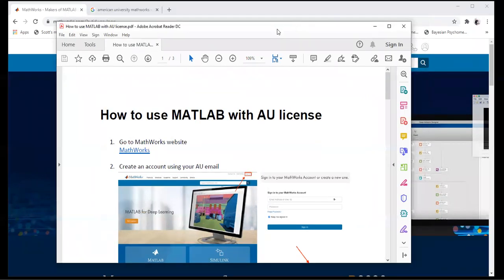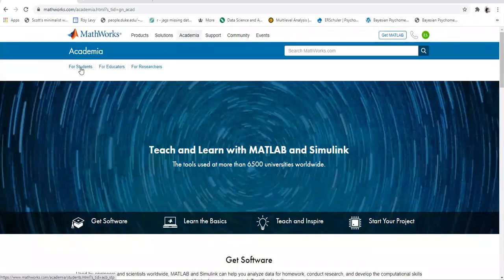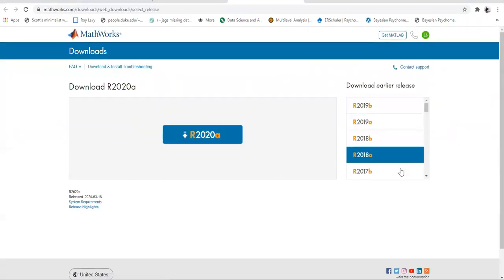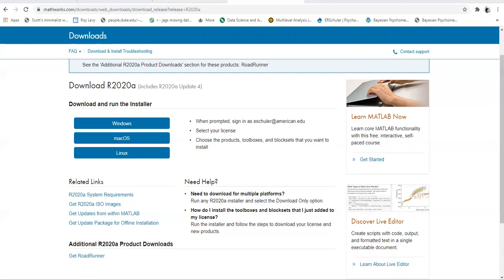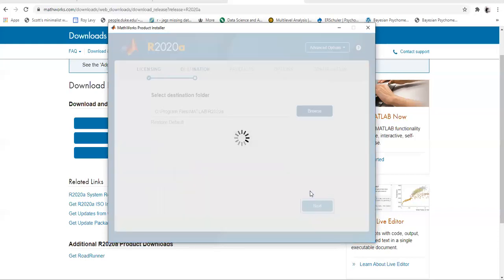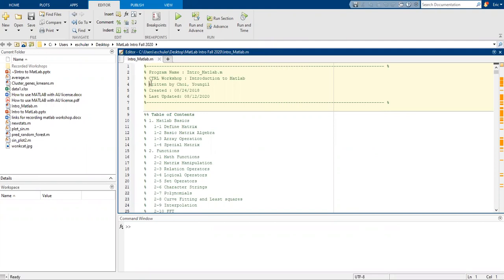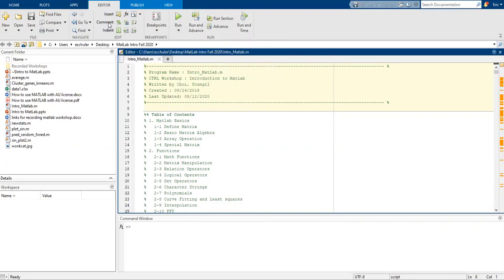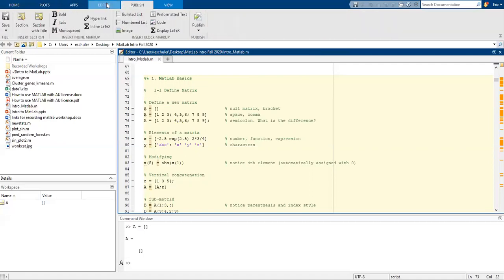Software Workshop Introduction to MatLab Video 1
What is MatLab, how to download a copy from AU, going over the MatLab interface and features.